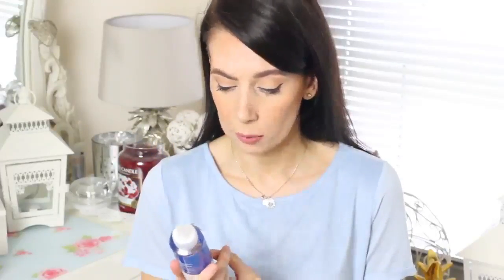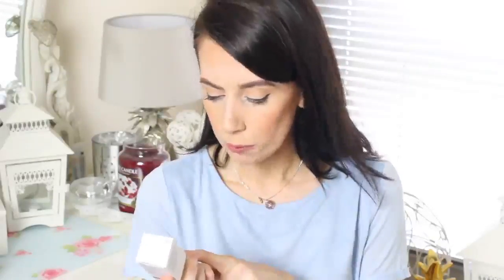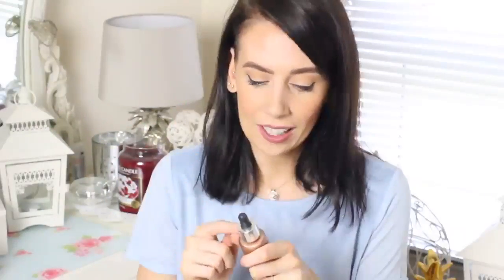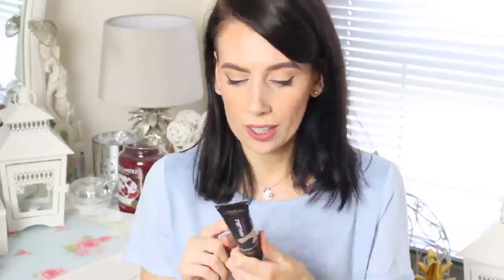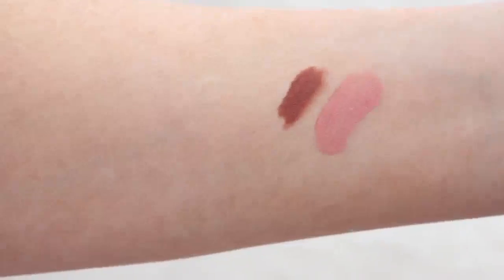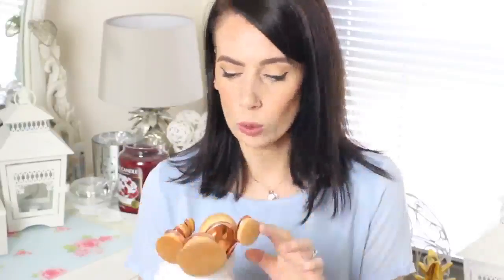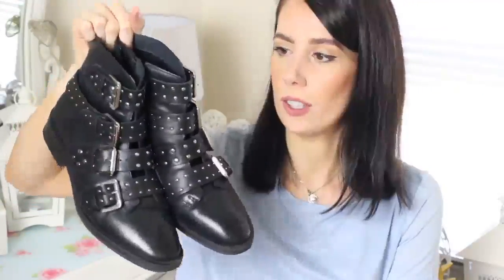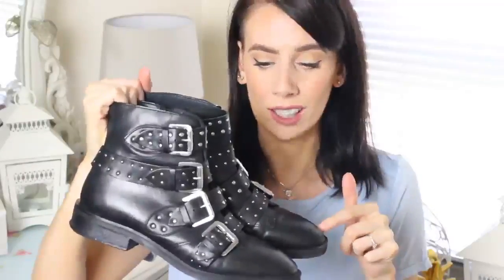FAVOURITES 2017 & GIVEAWAY!